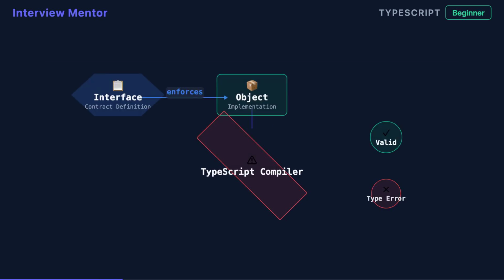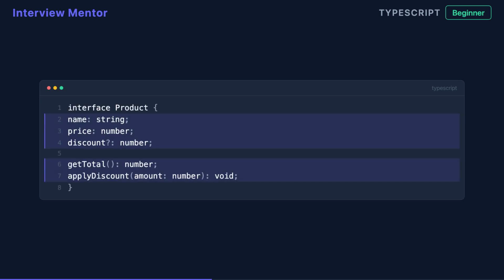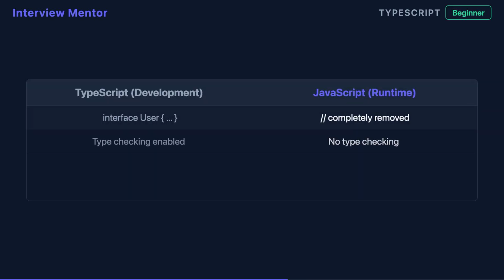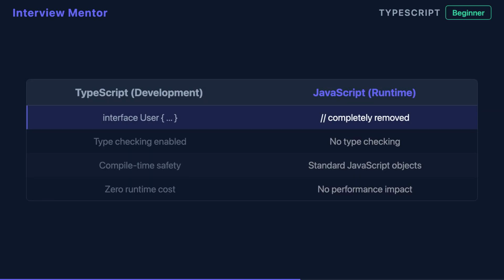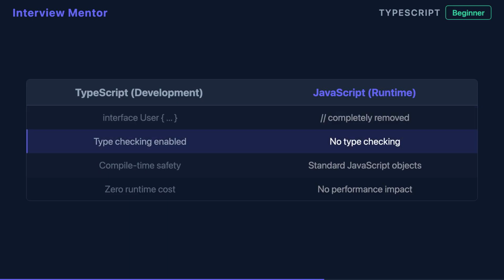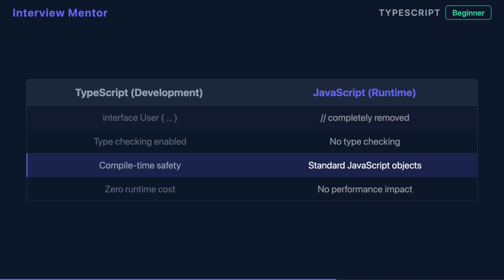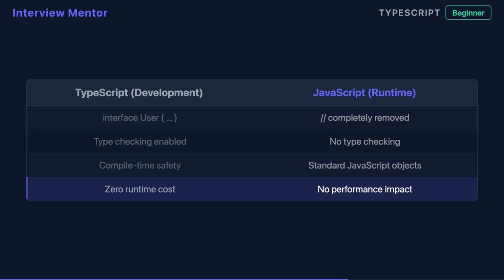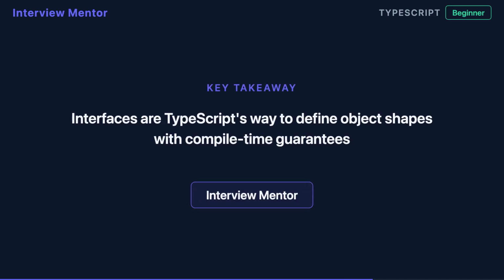What is a TypeScript Interface? Explained in 90 Seconds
Learn what TypeScript interfaces are and why they matter. We cover how interfaces define object shapes, enforce compile-time type safety, and provide zero-cost abstractions that disappear at runtime. Perfect for beginners learning TypeScript.